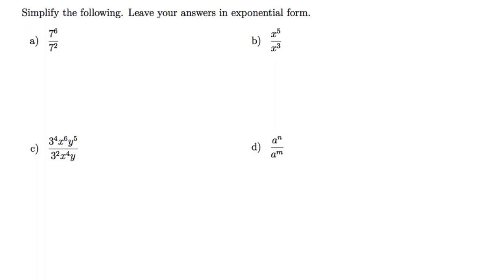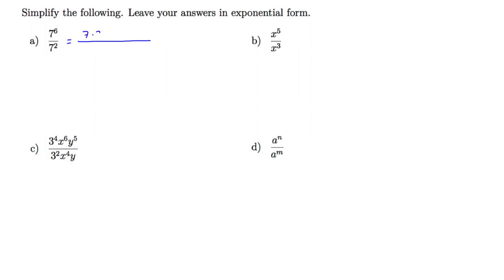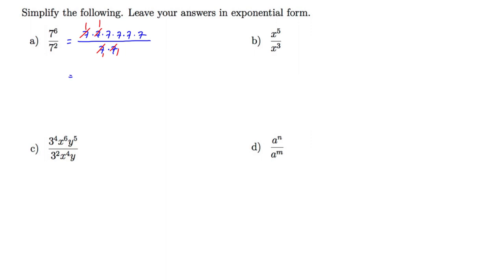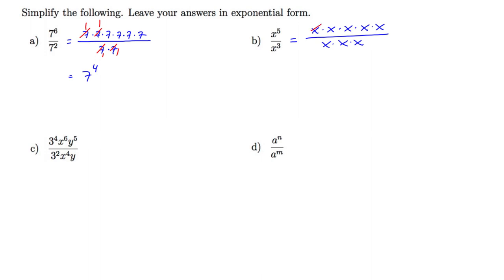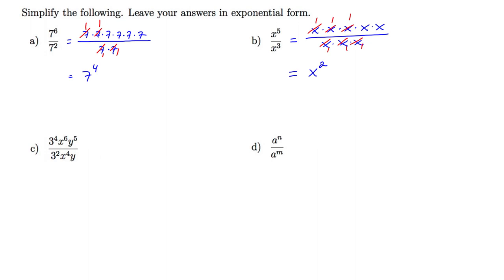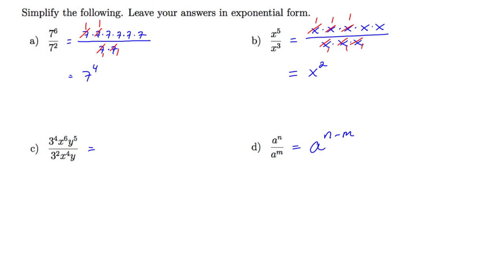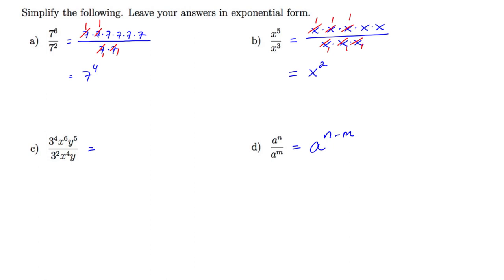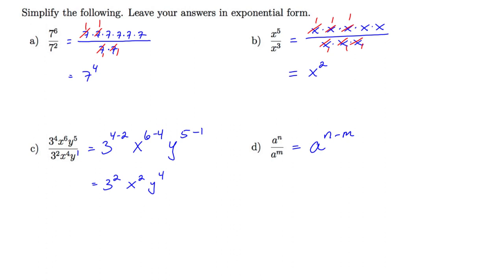MTH 65 (§5.3, v1) Dividing Monomials Introduction